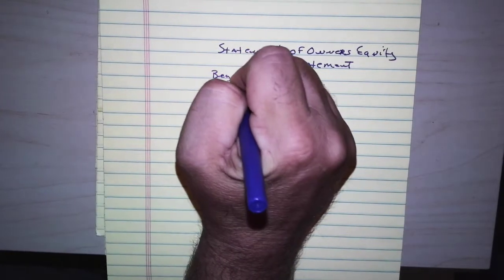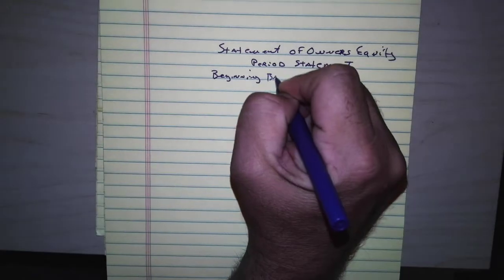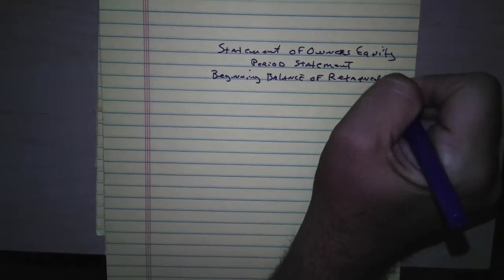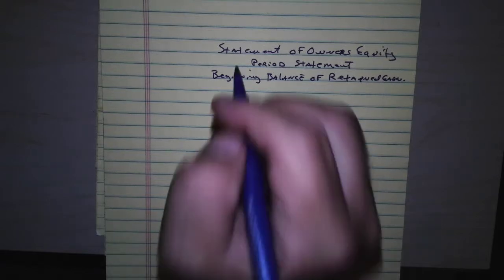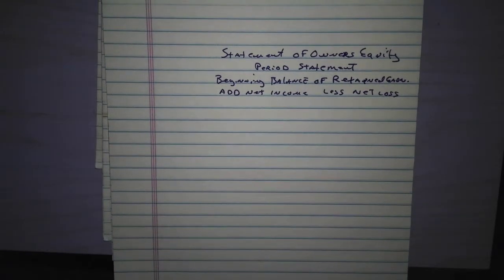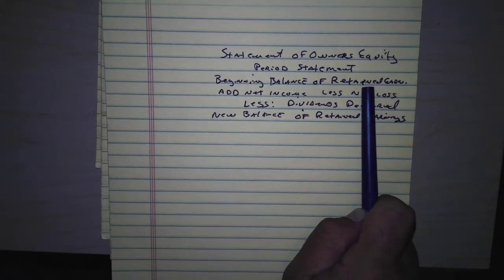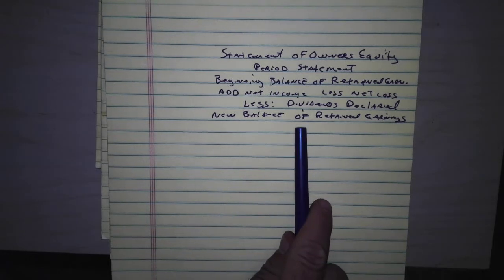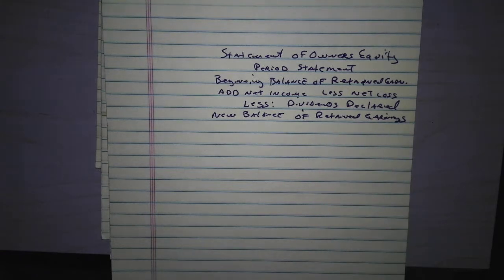The Statement of Owner's Equity